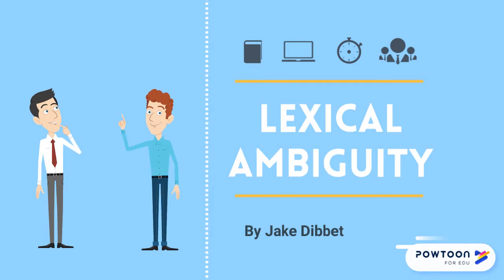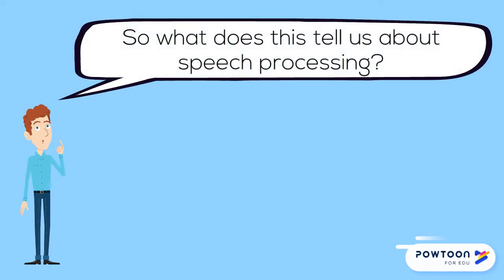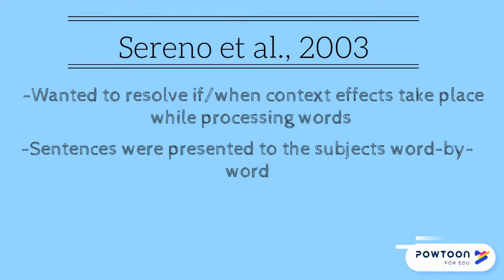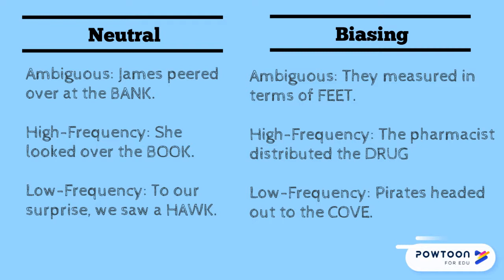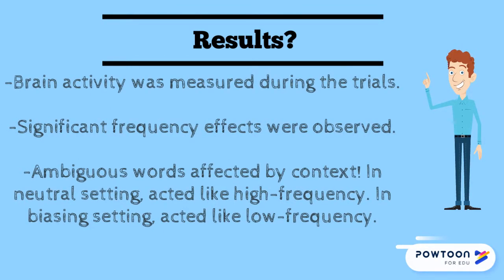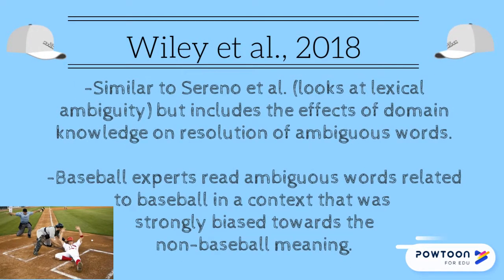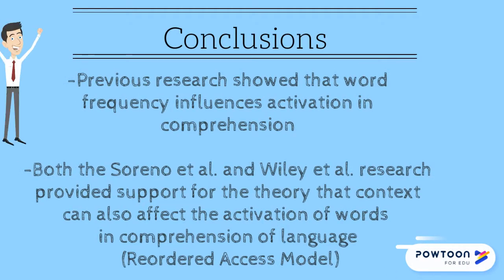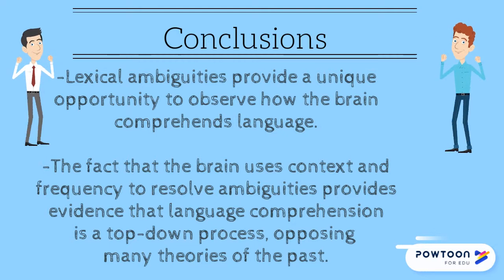Lexical Ambiguity and the Reordered Access Model